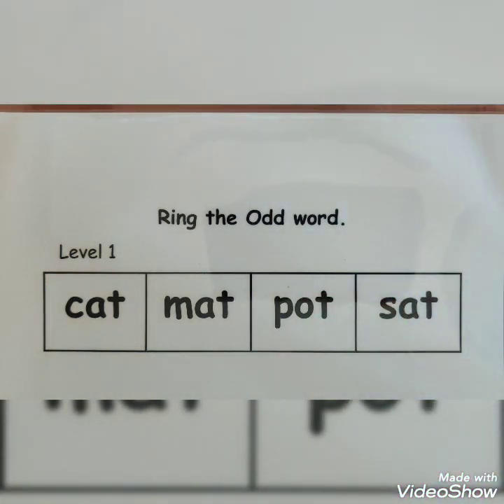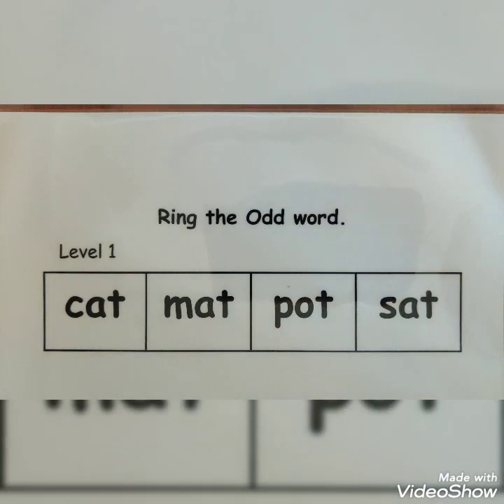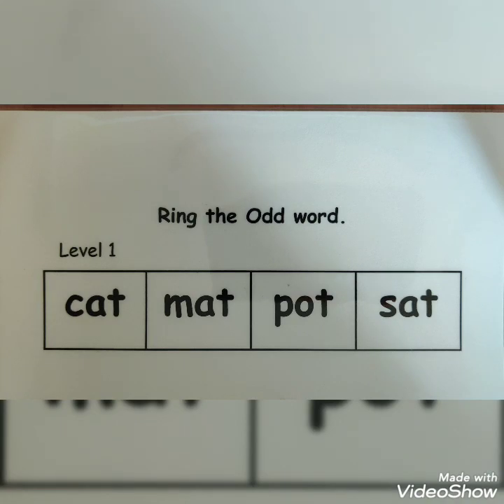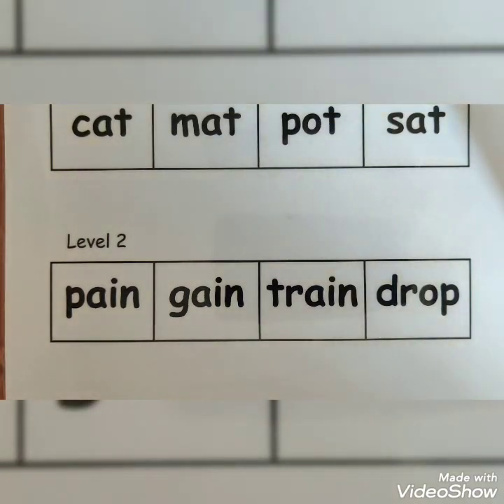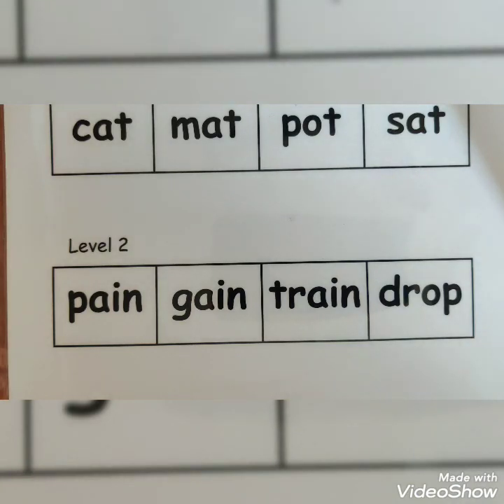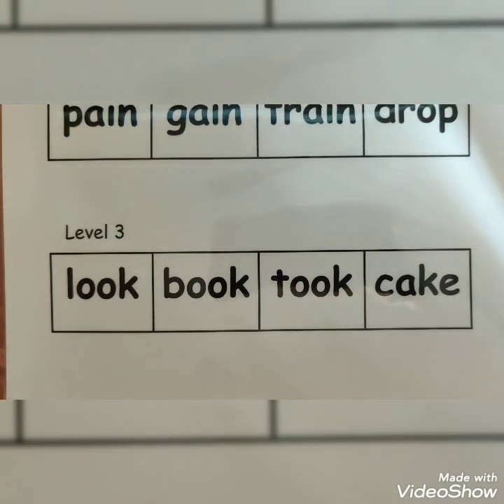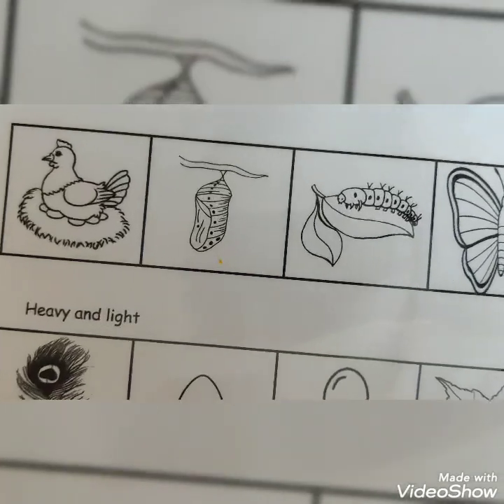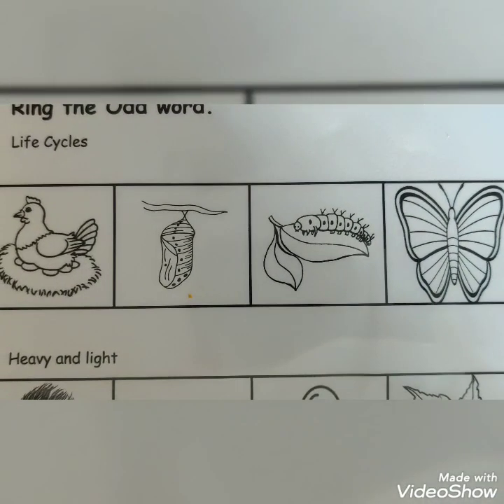Games to make and Play with children 3 years to 7 years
Instead of buying games from the market or ordering online, why not involve the children in making a new game and playing with them. And what's best is there is a lot of learning that's woven in them. Have fun playing with these games.